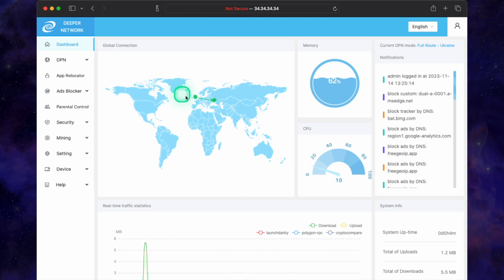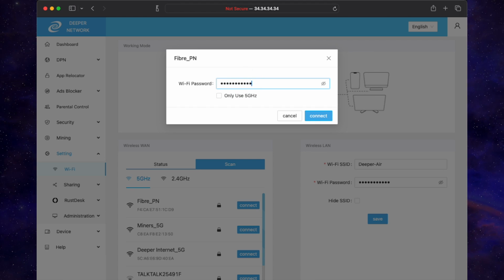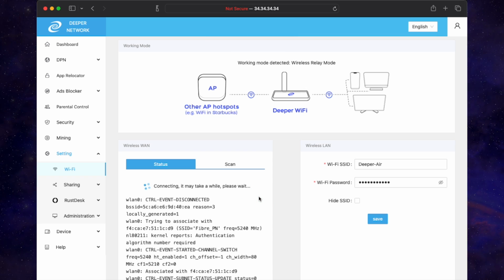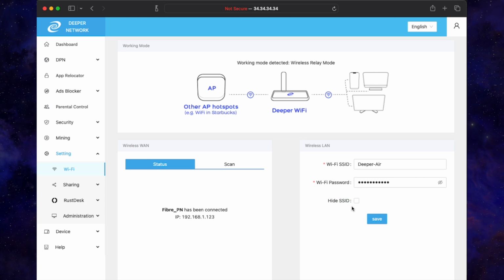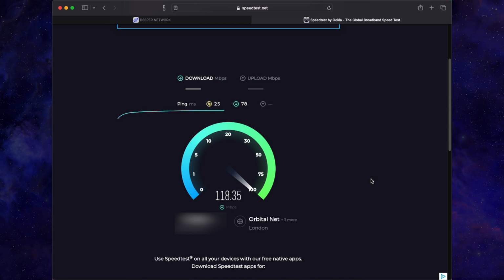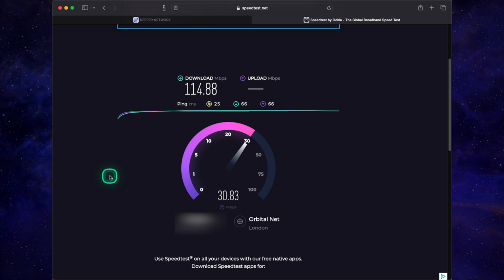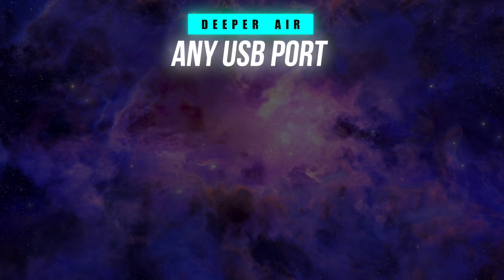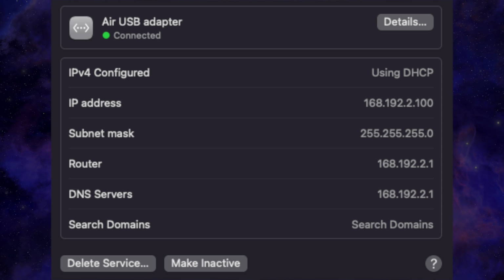Setting Up Your Deeper Connect Air: Part A - Physical Setup (English)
*ENGLISH VERSION* - Spanish, Hindi, French and German are in my channel.

In this video we go through how to plug in your new Deeper Connect Air, and how to get it connected to the internet for encrypted browsing.

This is the English version and is the first of a series aimed at helping you get your Deeper Connect Air up and running. There's a wealth of information available across my other videos in my channel.

If you're looking for a Pico, Mini or Mini SE to protect your home network, and let you do this in a way that cannot be detected, then you can use my code for an extra 5% off your bill at the Deeper shop. (Thanks):

Timestamps:

0:00 Intro
0:35 Video Start
0:53 Where to get Power (USB)
1:57 Status Light
2:18 Default WiFi + Dashboard Login
2:45 WiFi Tab
3:05 Connecting to Host WiFi
3:58 Creating New HotSpot
4:28 Speed Test
5:24 Using USB-C Port as Ethernet/Dongle
6:19 Closing Statement and Code
7:51 End Promo

Translated titles:
अपने गहरे कनेक्ट एयर की स्थापना: भाग ए-

إعداد Deeper Connect Air: الجزء أ-الإعداد المادي (الإنجليزية)

設定 Deeper Connect Air：A 部分-實體設定(英文版)

Uw Deeper Connect Air instellen: deel A-Fysieke installatie (Engels)

Configurazione di Deeper Connect Air: Parte A-Configurazione fisica (inglese)

Настройка Deeper Connect Air: Часть A. Физическая настройка (на

Configuración de Deeper Connect Air: Parte A-Configuración física (inglés)

Einrichten Ihres Deeper Connect Air: Teil A-Physische Einrichtung (Englisch)

Configuration de votre Deeper Connect Air : Partie A-Configuration physique (anglais)

Configurando seu Deeper Connect Air: Parte A-Configuração física (inglês)